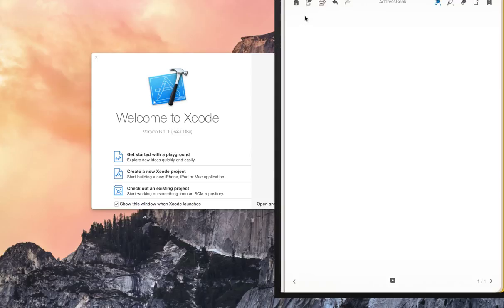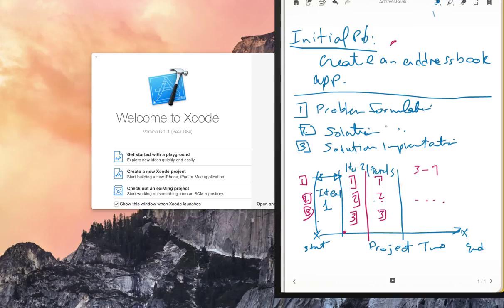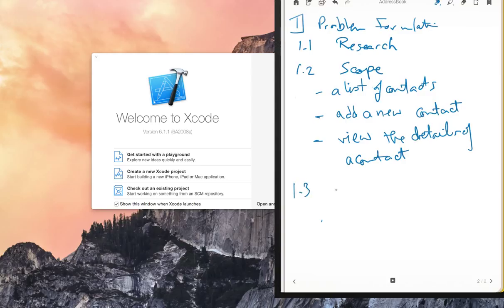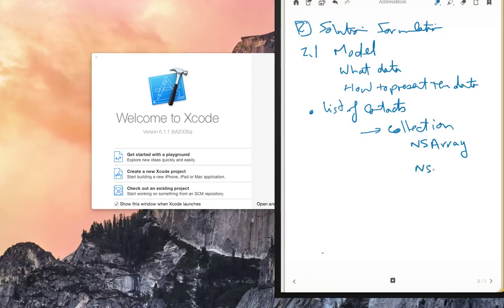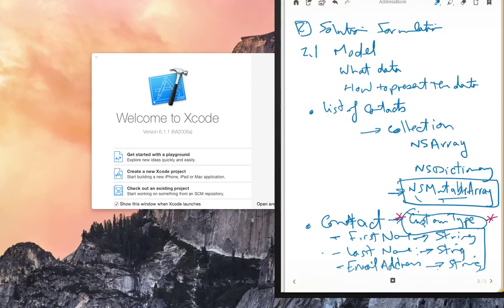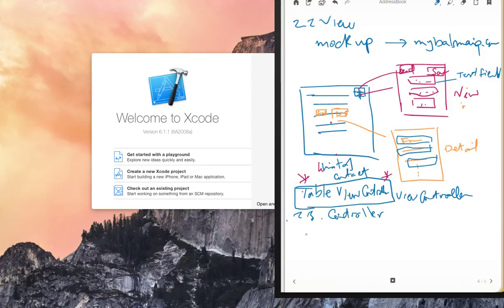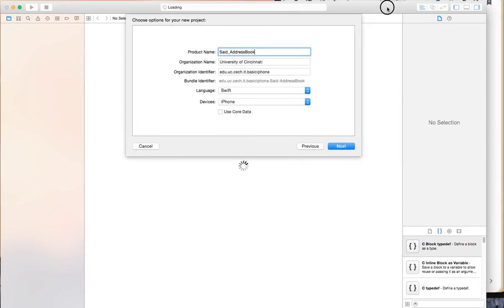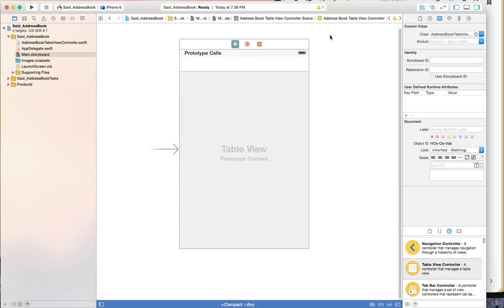IT1045C: Module 5 - Address Book - Iteration1 - Planning & Set up 1/10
Plan the address book project. Apply the app development process, identify the scope, testing scenarios, the data model, the view and set up the project in Xcode. Add a tableview in the storyboard and create a custom tableview controller to associate with the tableview screen.